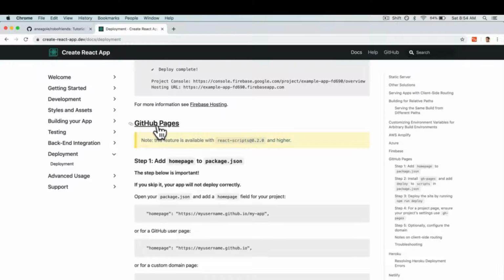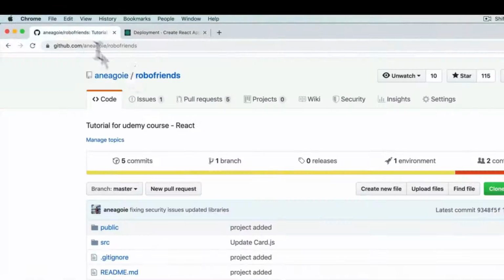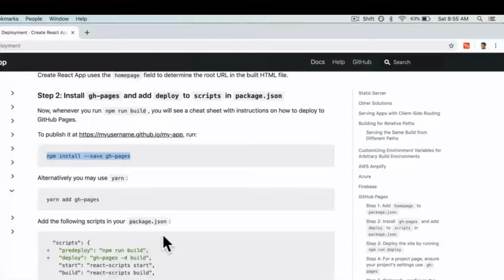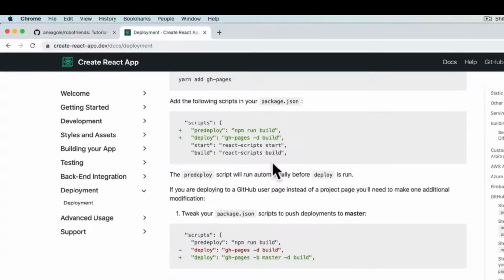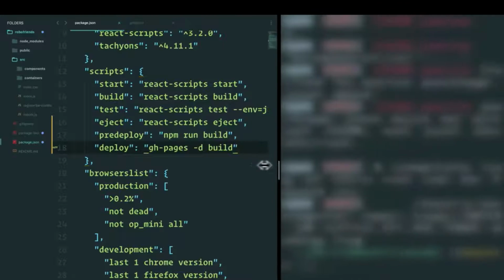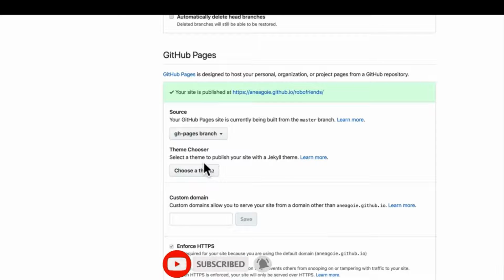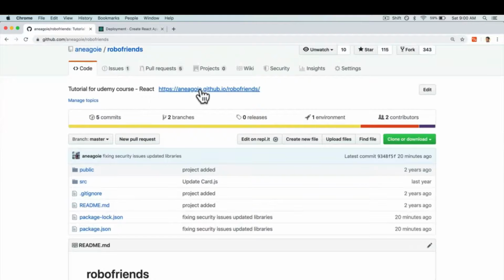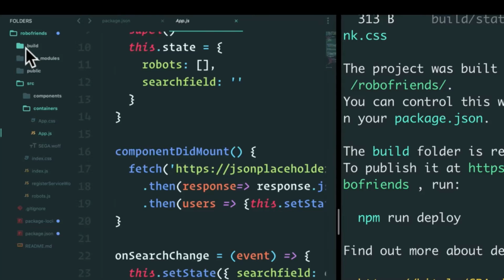React Native | Deployment React App | Part 37